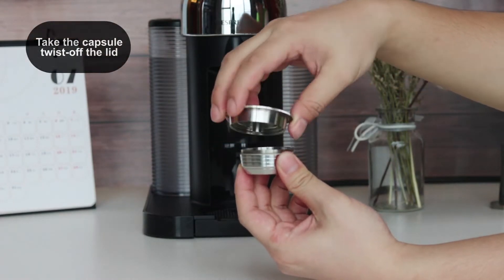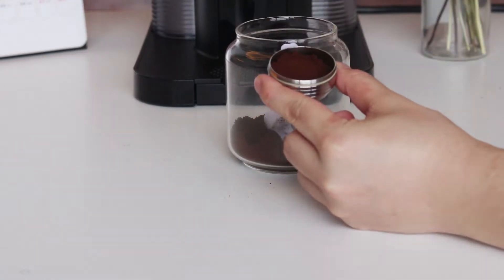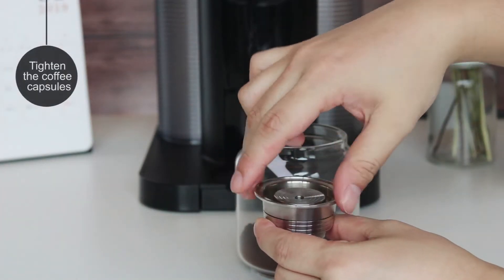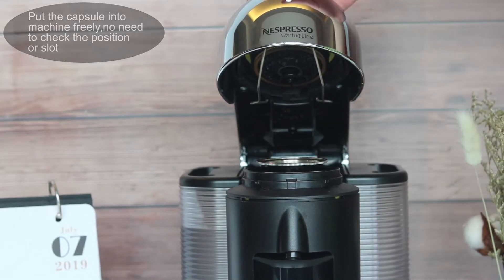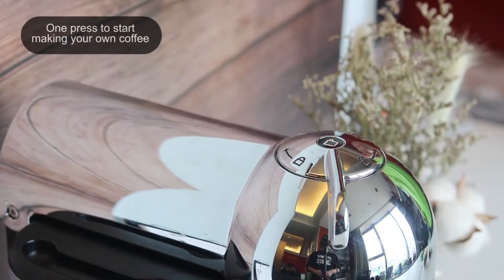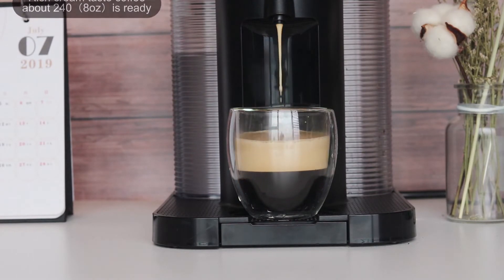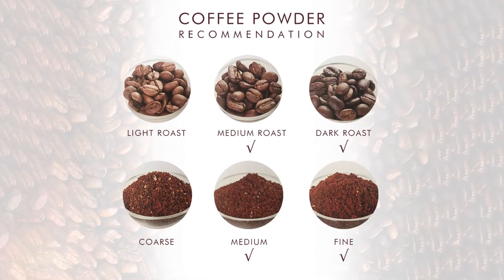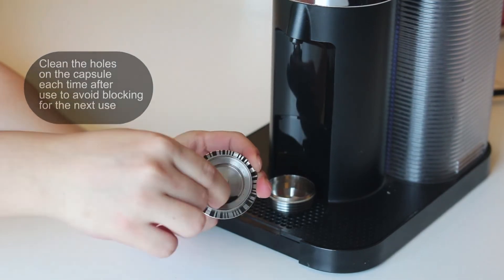Refill Stainless Steel 304 for Vertuoline Coffee Capsule PODS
RECAFIMIL STAINLESS STEEL REFILLABLE CAPSULE PODS